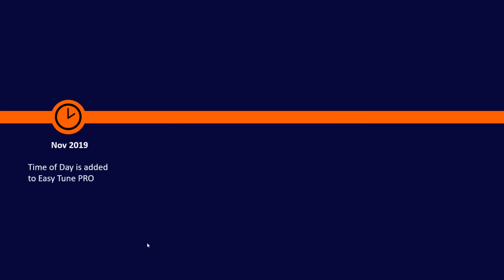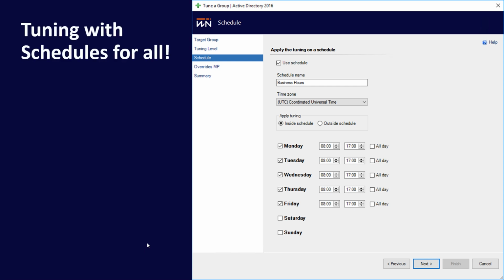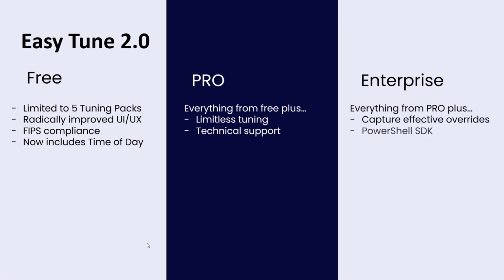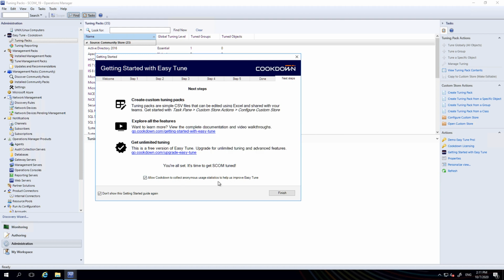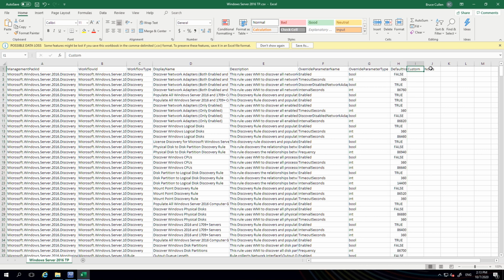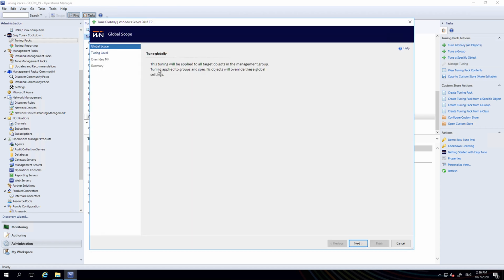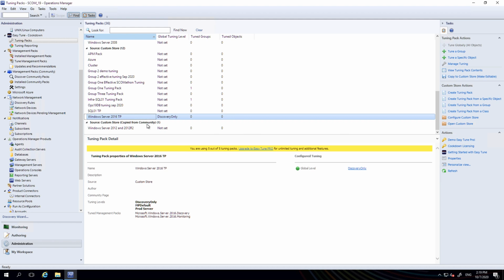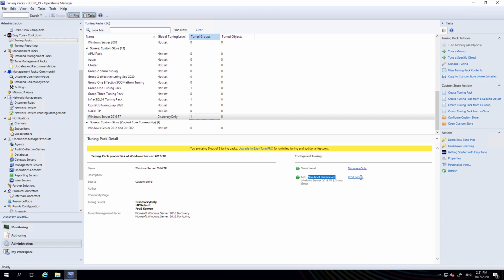Easy Tune 2 0 Release Webinar 7 Oct 2020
Welcome to our latest and greatest version of Easy Tune - 2.0.  In this webinar, we'll take you through the following topics:

- A brief history of Easy Tune and how this product has evolved.
- Introduce you to the new features we now have available in our suite of Easy Tune products (including Time of Day Alert Scheduling and Powershell SDK).
- Show off our new super-slick user interface and support features, making it even easier for you to use Easy Tune.
- Preview our new, Export Tuning to XML functionality, now available in our premium editions.
- Provide an overview of our different packages so you know which version of Easy Tune will best suit your budget and business needs.